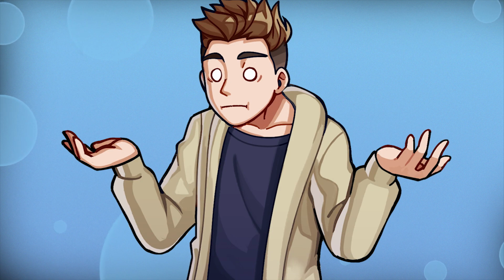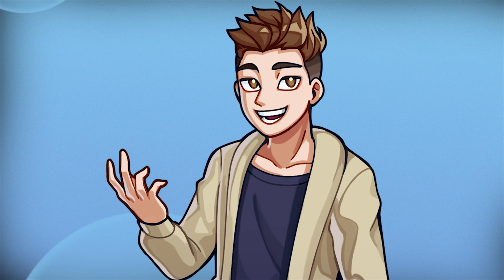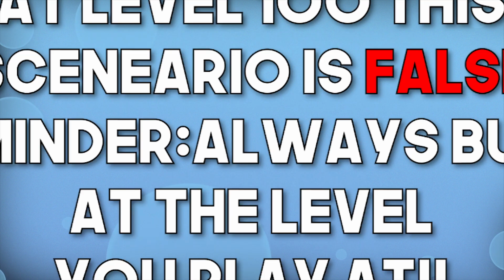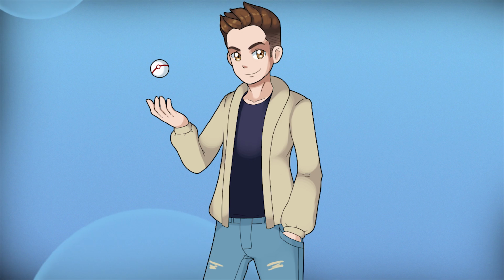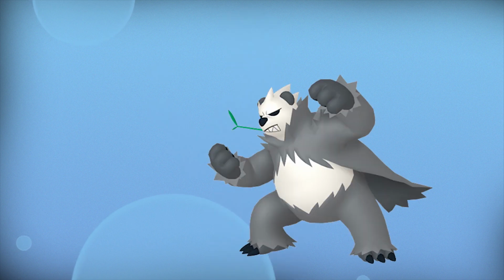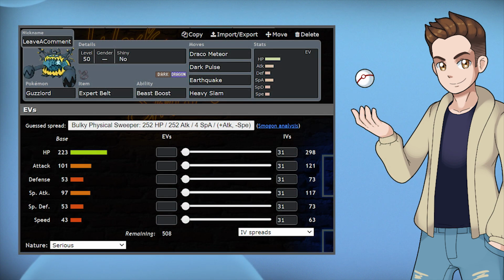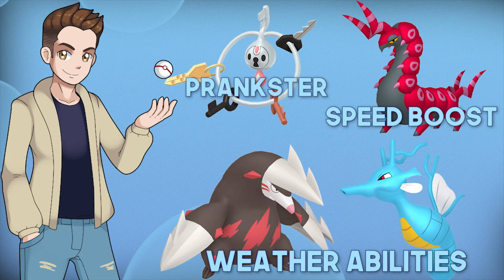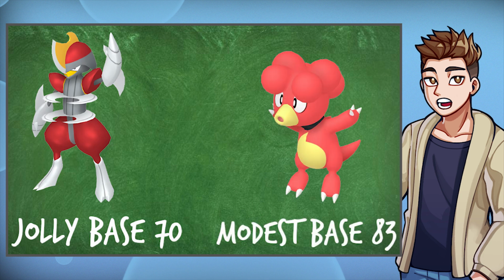How to Speed Creep! | Pokemon Draft League Format Tips & Tricks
In this Video I'll give you some of the BEST TIPS AND TRICKS on how to Speed Creep in Pokemon! These Tips & Tricks are perfect for the Draft League Format or for any type of Competitive Pokemon Battling! I hope you enjoy!

Thank you to all these amazing GFX artists!!

Introduction: 00:00
What are we covering?: 00:53
What is Speed Creeping?: 1:24
How to Speed Creep: 2:43
Natures: 5:27
Win while being slow: 8:55
Speed Tiers: 10:10
Summary: 11:13
Shoutouts: 11:41
Outro: 12:03
End: 12:16